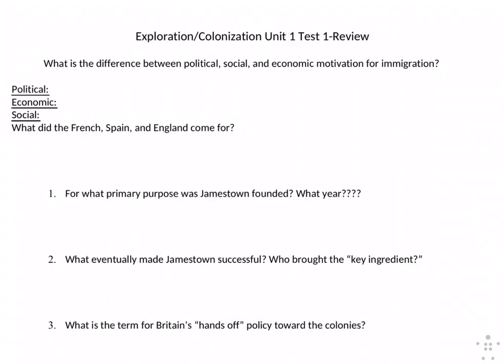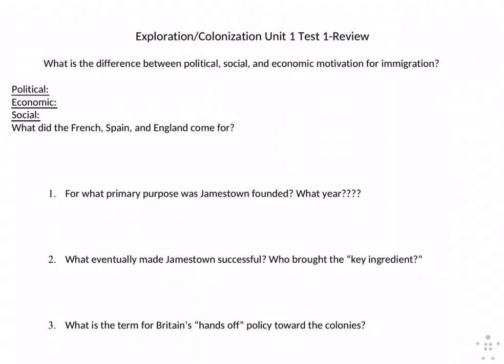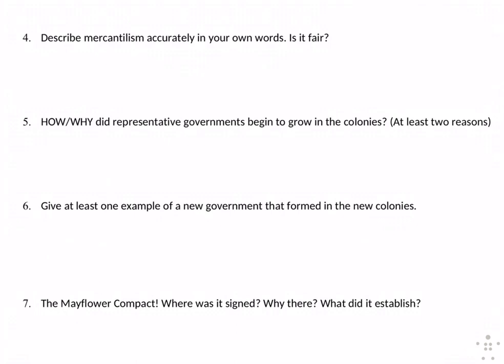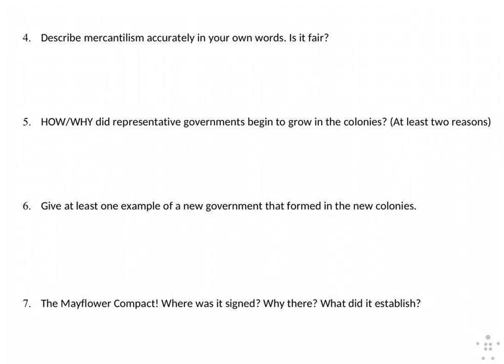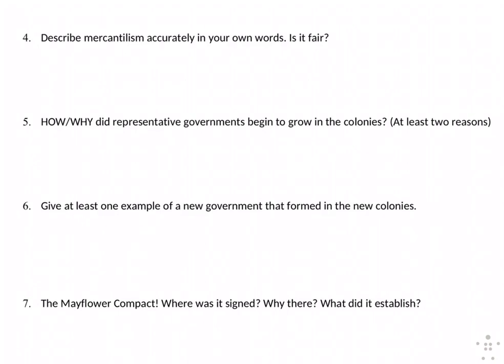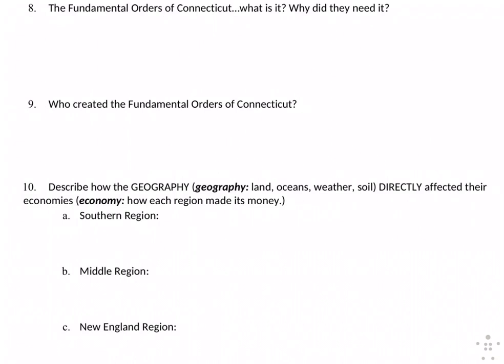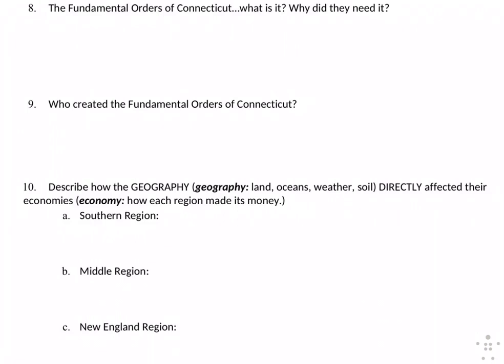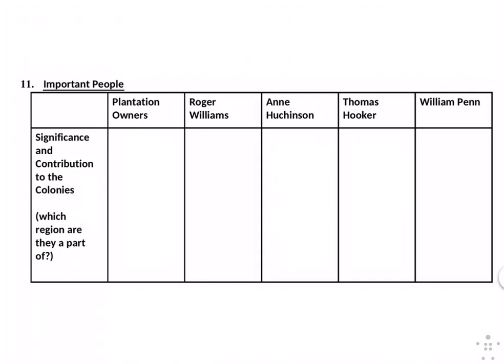Colonization test review video